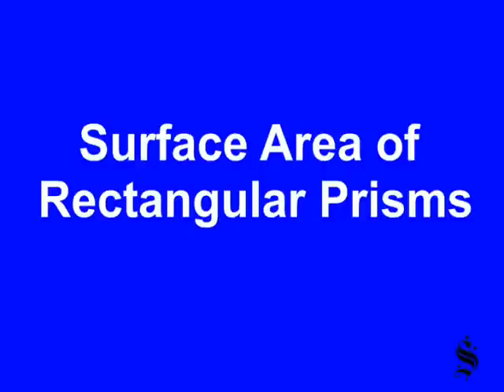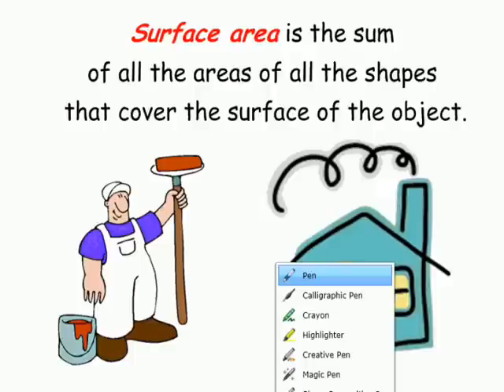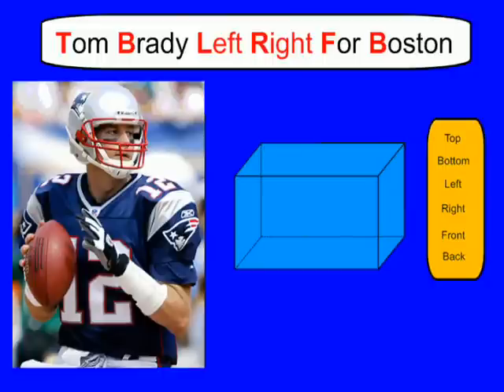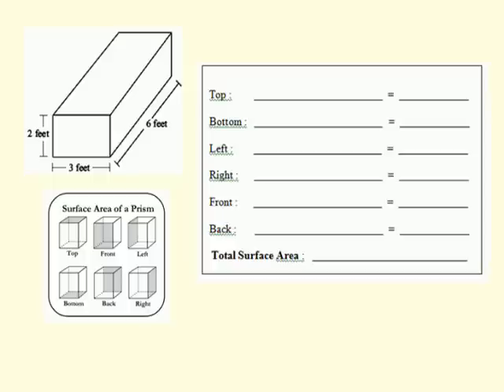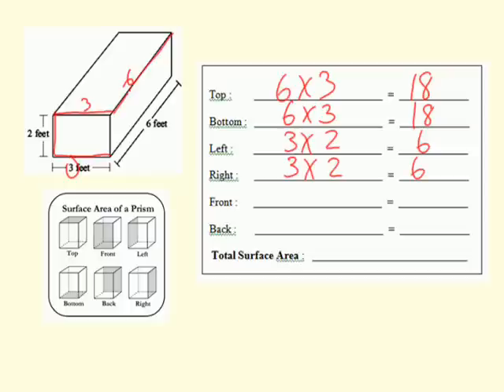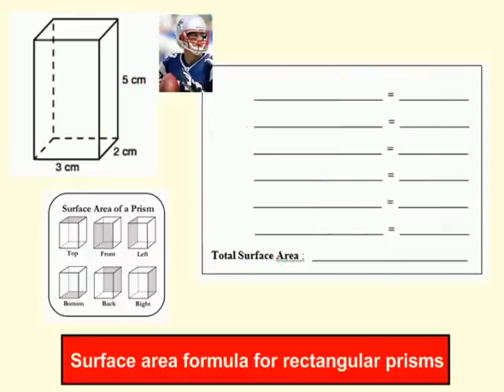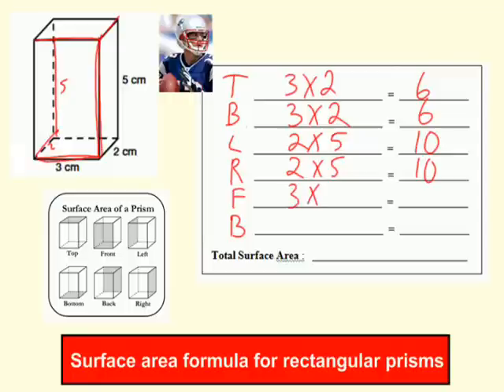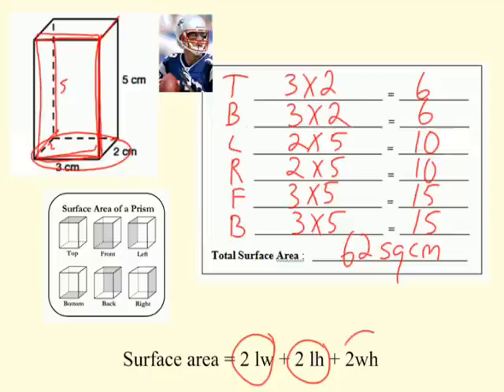Surface Area of Rectangular Prisms